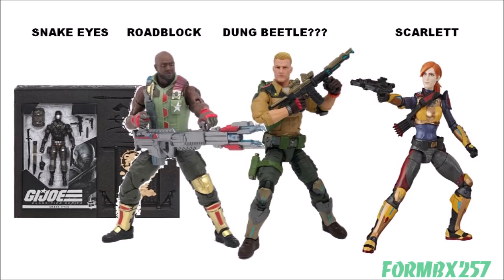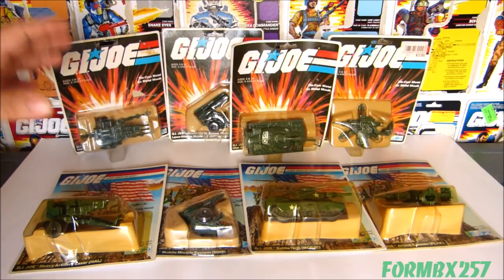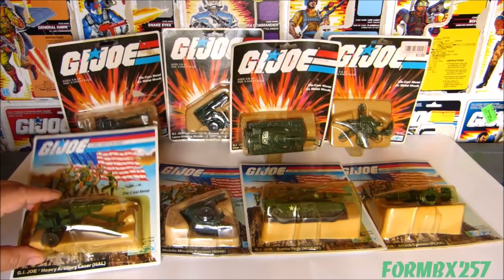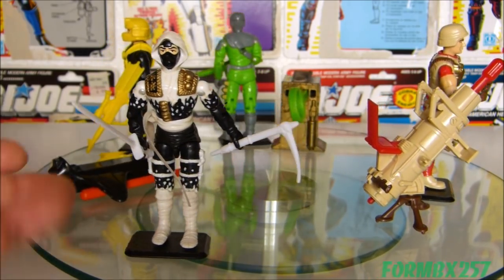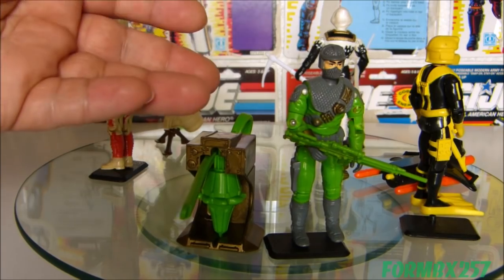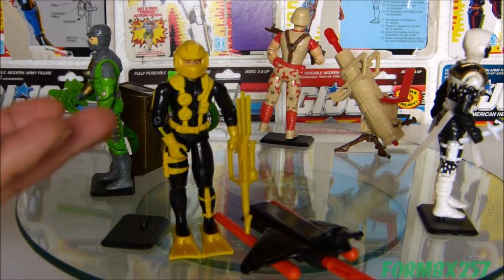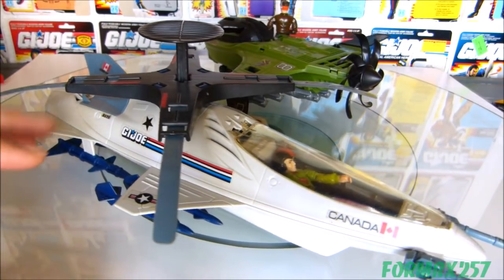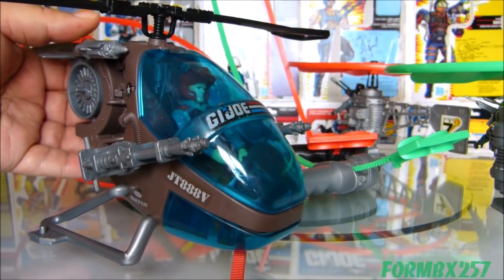2020 G.I. Joe TOY HAUL, UPDATES & NEWS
Channel update, haul video and thoughts on current GI JOE news.  Looking at the 1991 & 1992 Battle Copters, 1990 General (and Major Storm), 1990 Locust, 1989 Mudfighter (and Dogfight), 1988 Skystorm (and Windmill), 1992 Barracuda mini-sub, Wet-Suit, Firefly, Stormshadow and Duke.